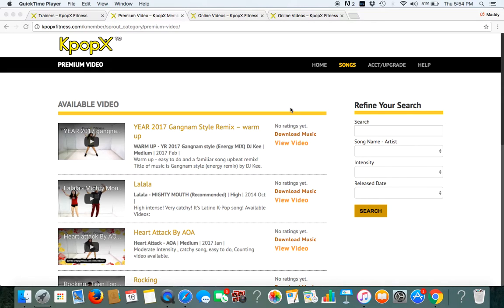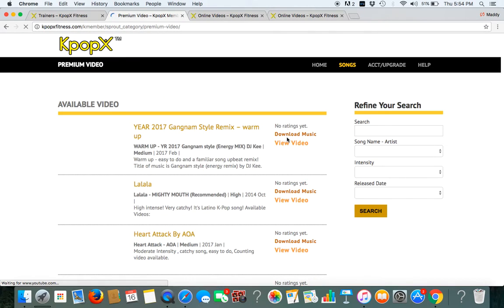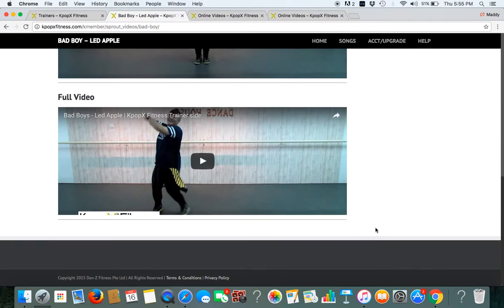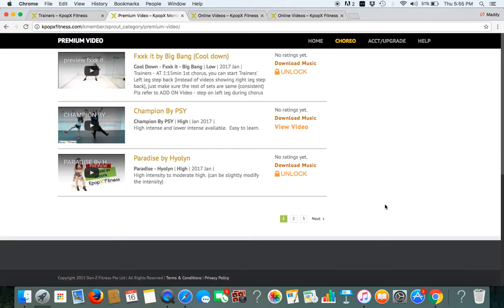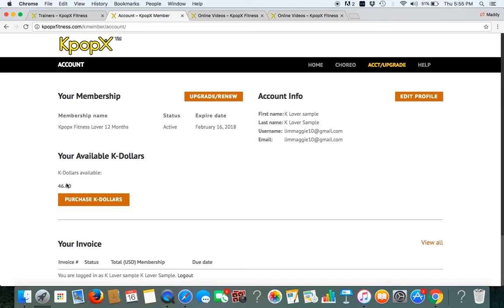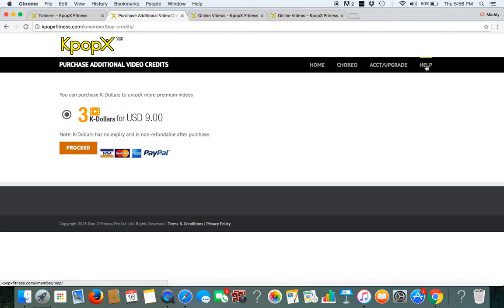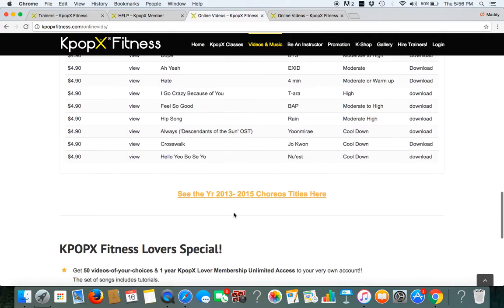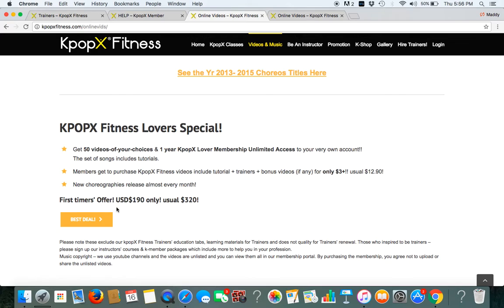kpopx fitness members website explain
Do you want to become a licensed KpopX Fitness and received 3 months of free KpopX Fitness videos -members only access?

Do you want to access more KpopX Fitness Videos - Full song, dance tutorials ? We have more than 200++ or more!

For classes - go to our license trainers and visit all classes

KpopX Fitness - Easy Popular Intense and Creative Workout.